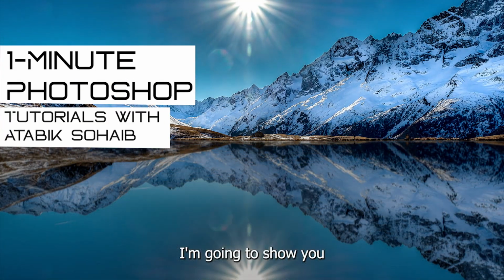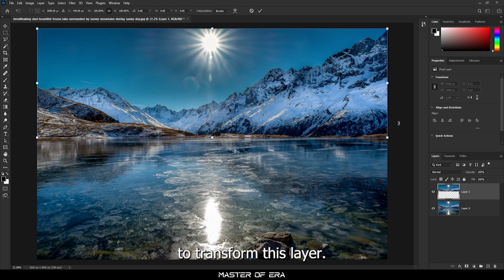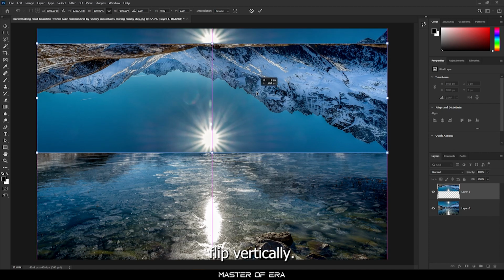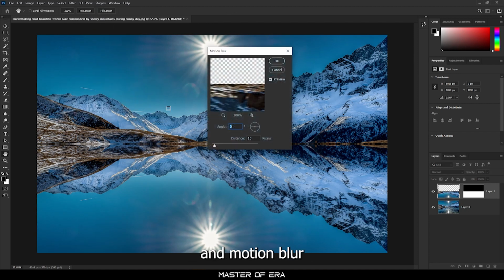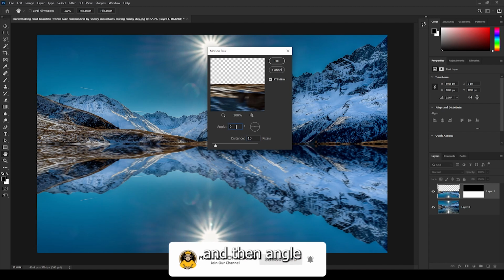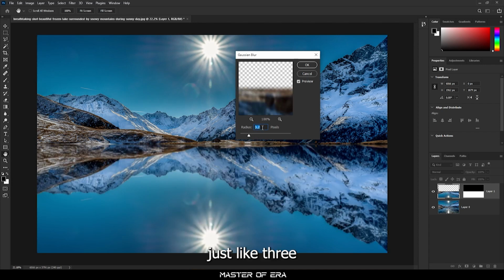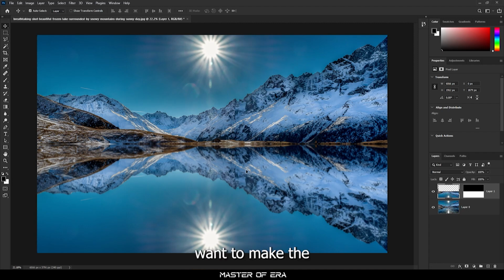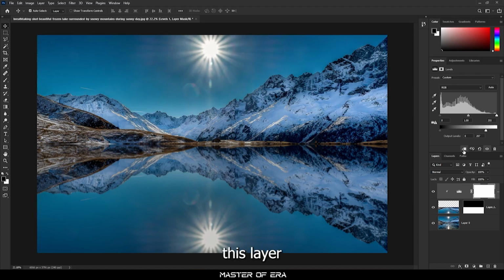How to Create Reflection | 1- Minute Photoshop (EP-12)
Description: Learn how to effortlessly recreate the serene and captivating appearance of calm water reflections using simple techniques and filters in Photoshop. In this tutorial, we'll guide you through step-by-step instructions to achieve stunning results within a minute. Impress your audience with eye-catching imagery and enhance your design projects with this easy-to-follow Photoshop tutorial. Dive in now and unlock the secrets to creating mesmerizing water reflections in no time!